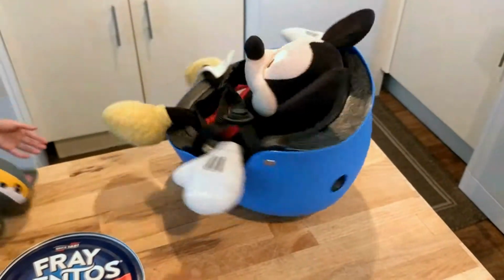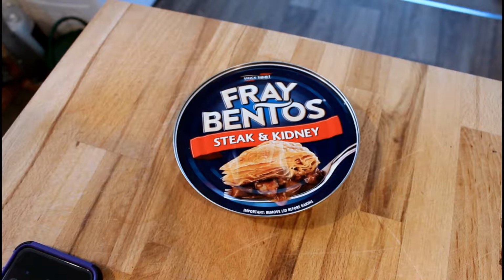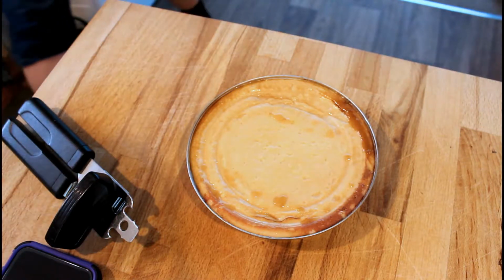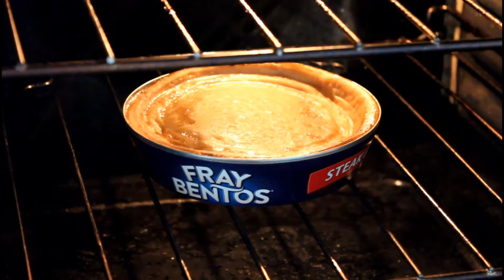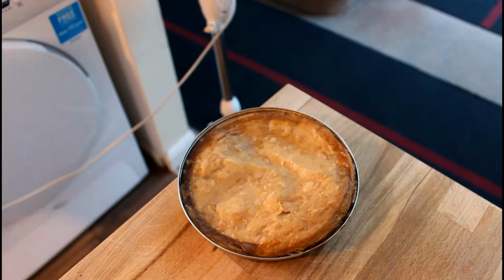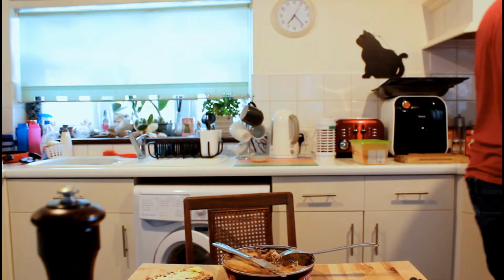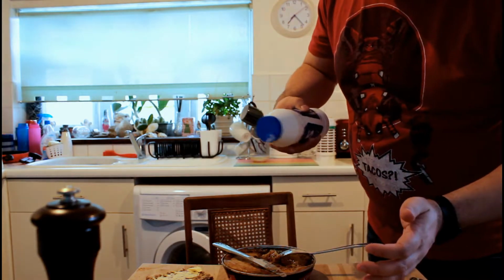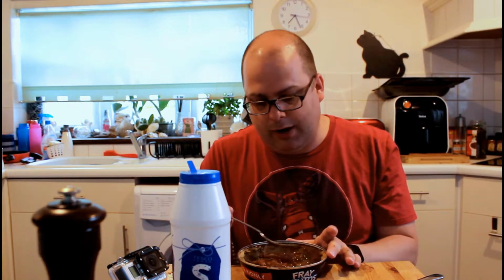Fray Bentos Steak & Kidney $1 "Pie"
Fray Bentos Steak & Kidney "Pie"